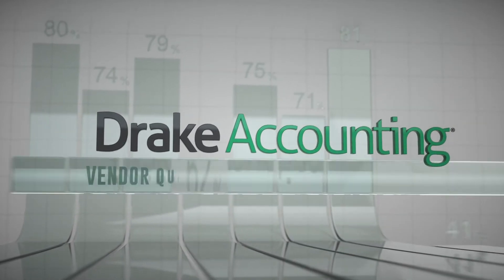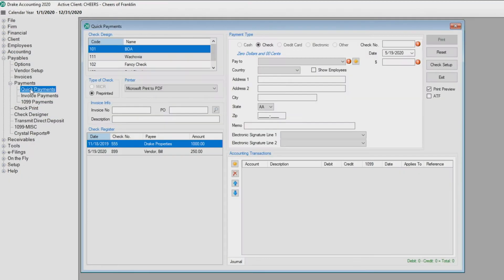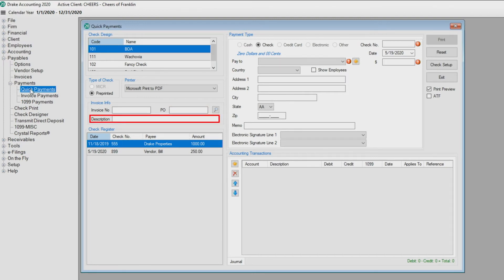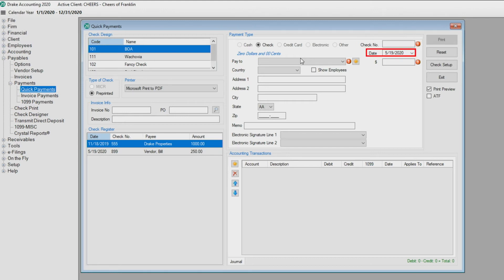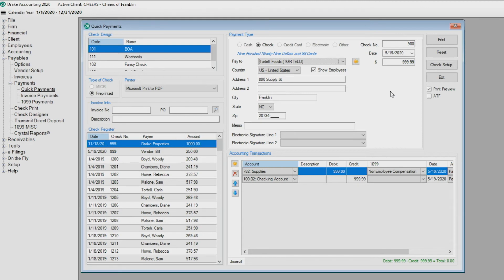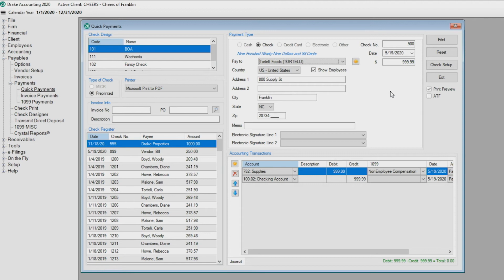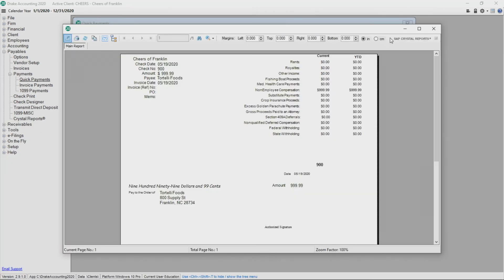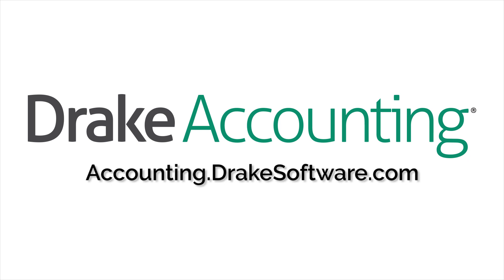Vendor Quick Payments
Learn how to quickly pay vendors in Drake Accounting.